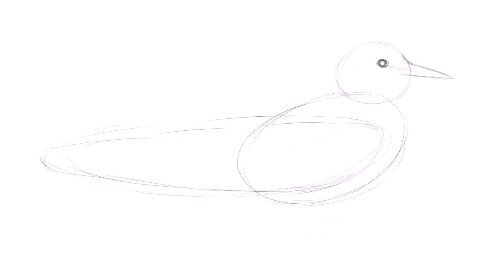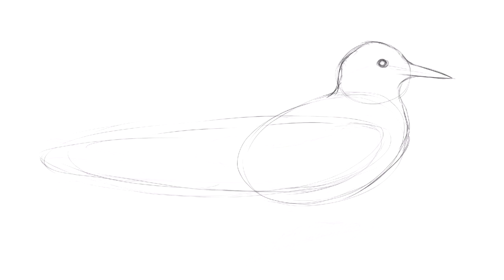Drawing an Arctic Tern with David Allen Sibley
David Sibley, the ornithologist who wrote and illustrated The Sibley Guide to Birds, created a video for Audubon for Kids that shows how to sketch an Arctic Tern. Get out a piece of paper and a pencil or crayon and try it yourself!

The National Audubon Society is a non-profit environmental organization dedicated to conservation. We protect birds and the places they need, today and tomorrow.